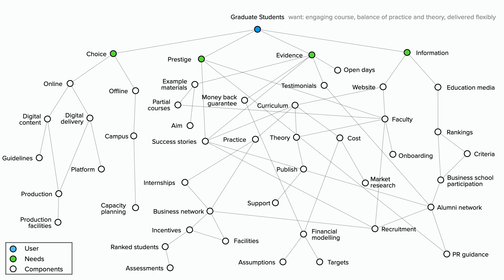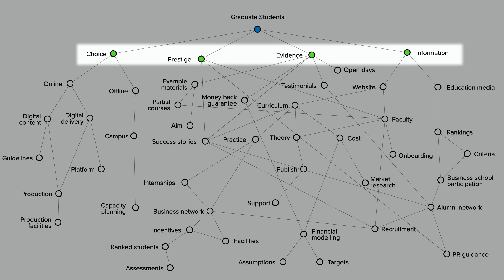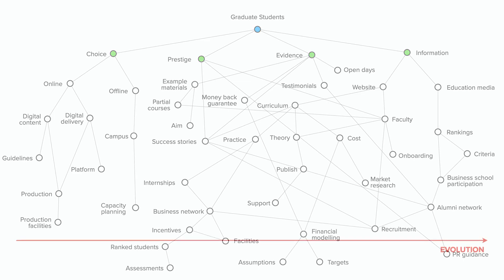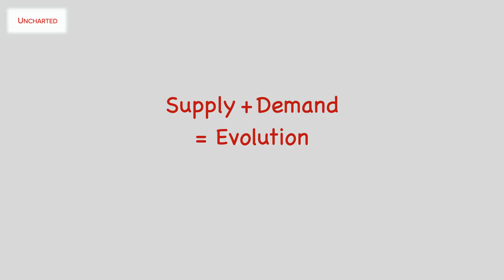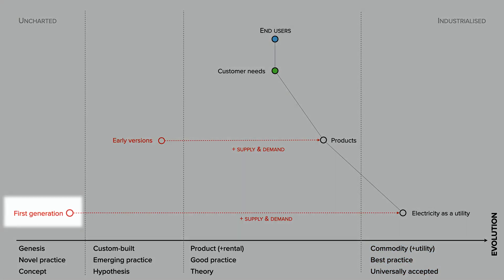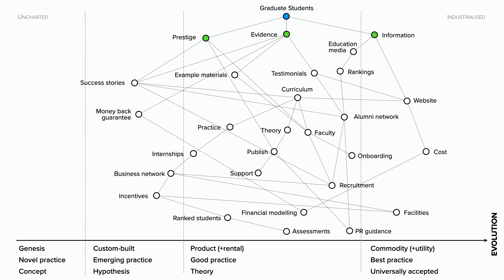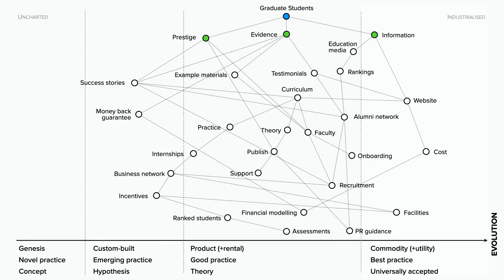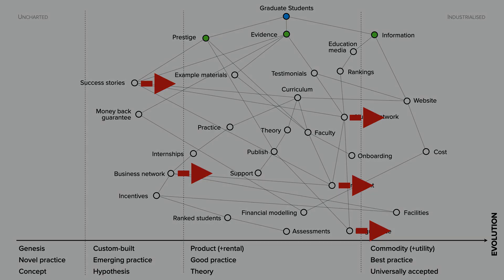Strategy Sessions Made Simple (Part 4)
Taking the pain and complexity out of 'Strategy Sessions' with Wardley Maps, a fast and effective way of determining 'where do we go from here'.